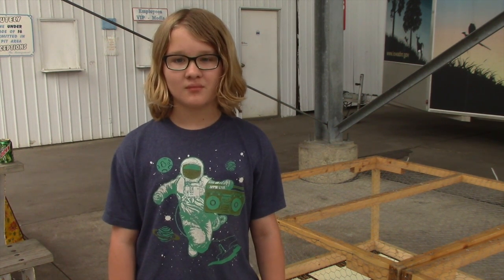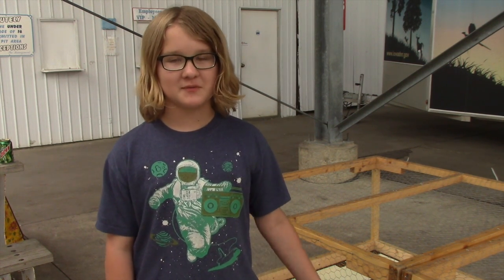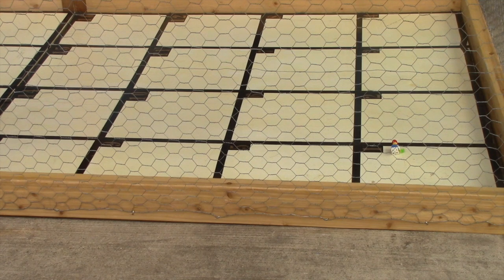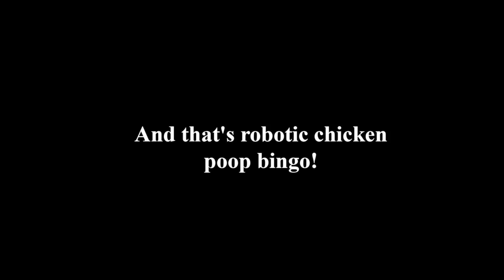Robot chicken poop bingo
Avian flu led officials to prohibit poultry from Iowa county fairs, but Marion County found a loophole for a popular game.